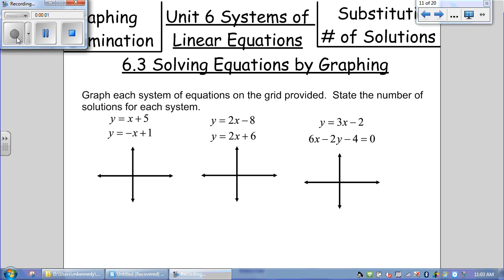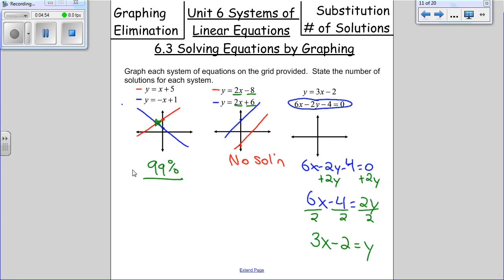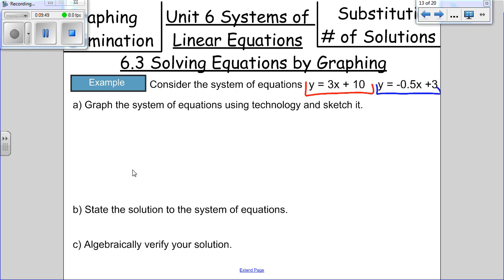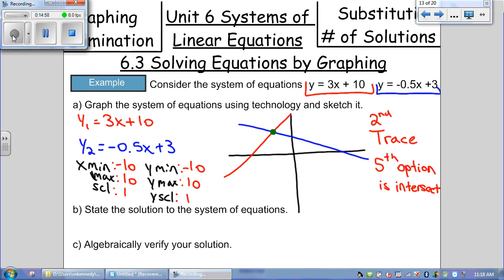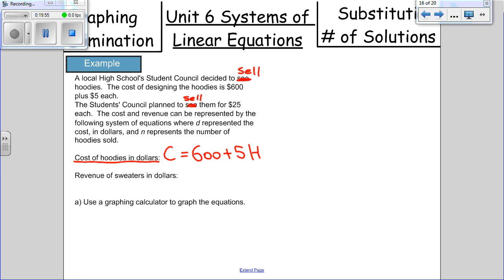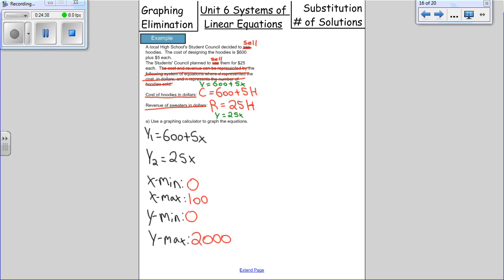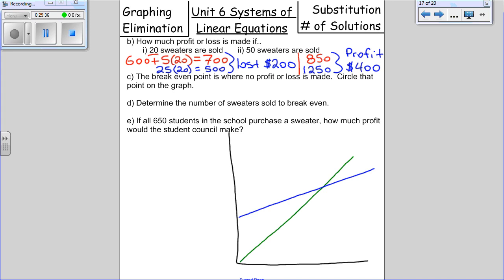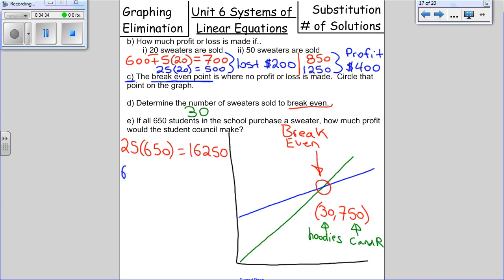Math 10-C Lesson 6.3 Solving by Graphing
Math 10-C Unit 6 Lesson 3 Solving by Graphing